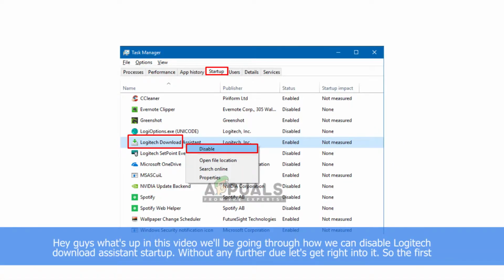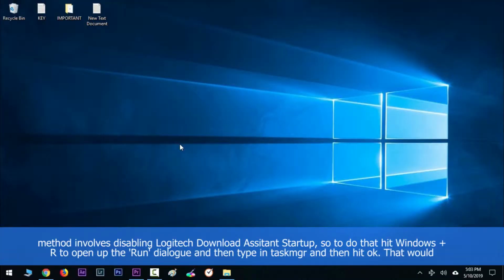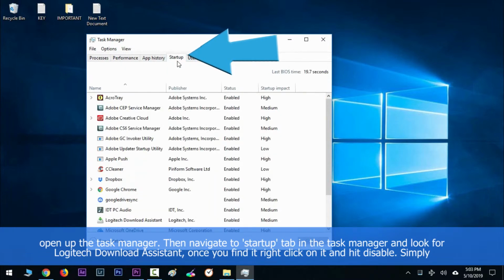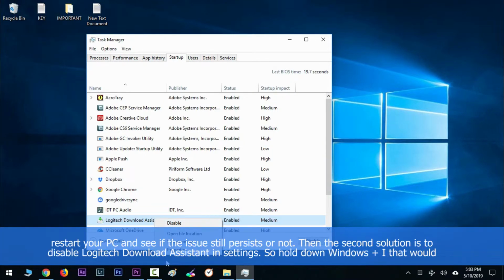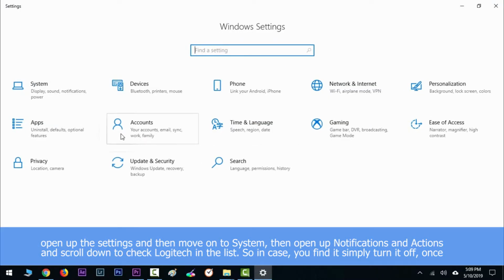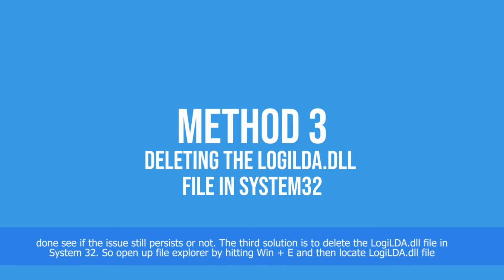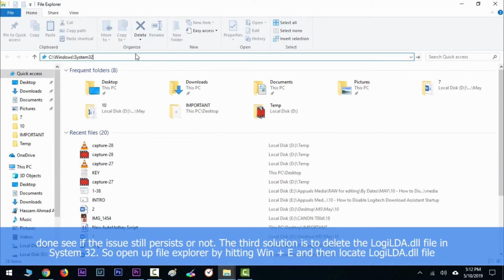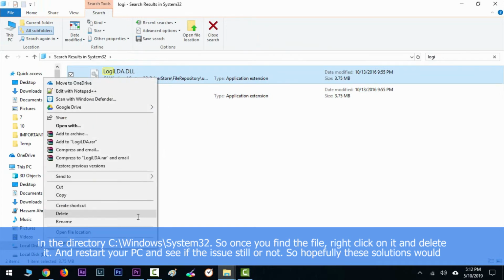How to Disable Logitech Download Assistant Startup